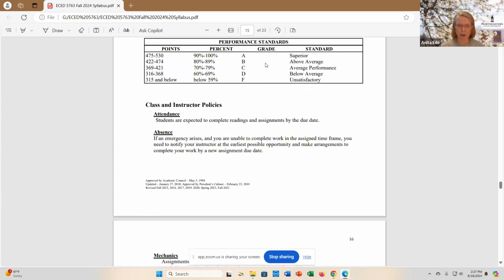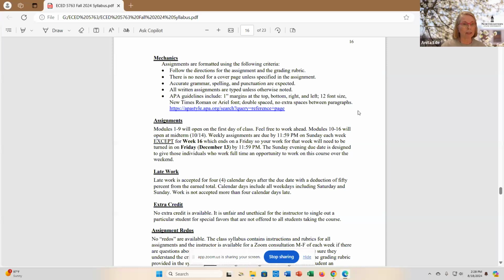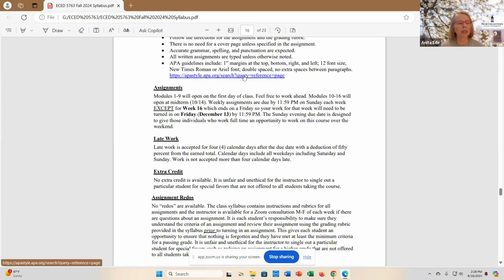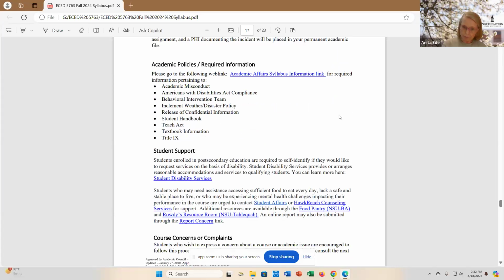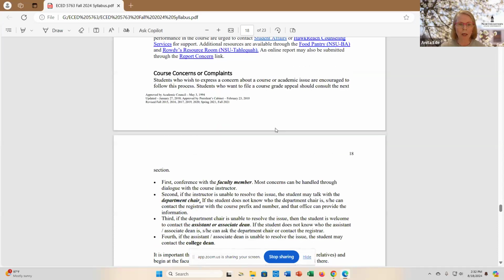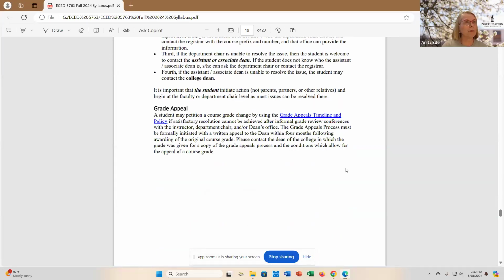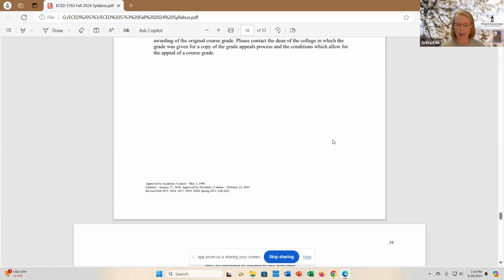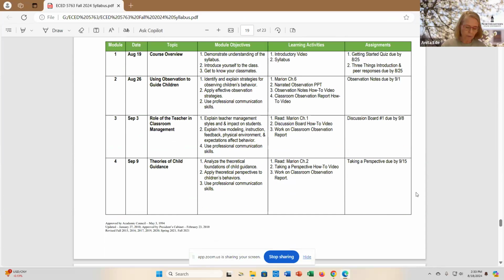ECED 5763 Narrated Syllabus